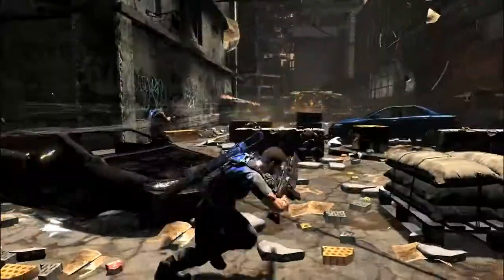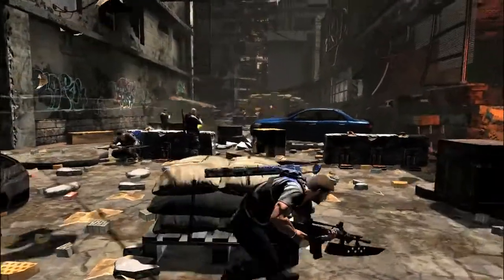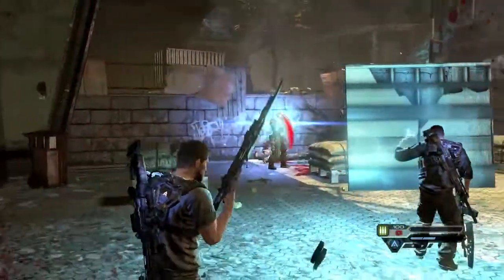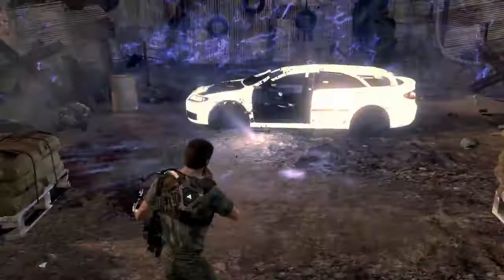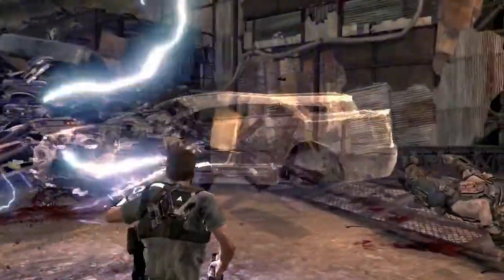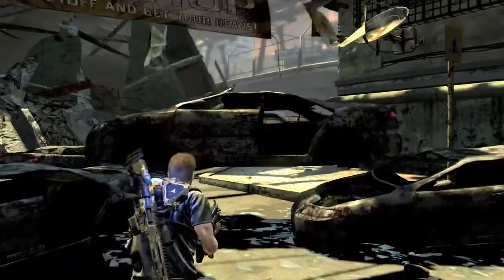INVERSION Defensive Gamplay (PC Game HD)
Take on the role of a young father and husband, Davis Russell, who finds himself thrust into war when his peaceful city is invaded by an unknown enemy. With his daughter missing and conventional weapons and tactics all but useless, this ordinary cop and his partner Leo Delgado will rise up to heed the call of duty, master the fundamental forces of gravity and save the world.

Breakthrough Gravity-Defying Gameplay

Learn to maneuver and shoot in an ever-changing state of global gravity, including weightless gameplay in zero gravity.
Control gravitational forces using your Gravlink device to either increase or decrease the amount of gravity on a given target.
Command gravity to crush objects in your way, float enemies into range or even pick up cars to use them as mobile cover.

Pervasive Environmental Destruction

INVERSION has been specifically designed to allow for maximum destructibility using the "Havok Destruction" module.
Blast through the environments, target your enemies' cover blasting it to bits or even knock down overhead objects to crush the enemy below.

Innovative Cover System

With bullets flying, seek cover objects in the environment or manipulate objects to create cover for yourself.

Multiplayer Options

Play through the compelling story on your own or with others in either co-op or competitive modes
Battle with up to 11 friends in gravity defying multiplayer maps and modes.